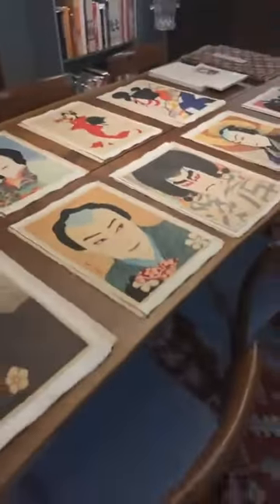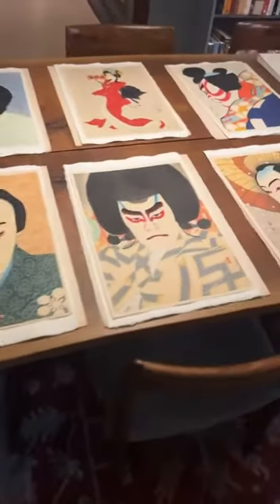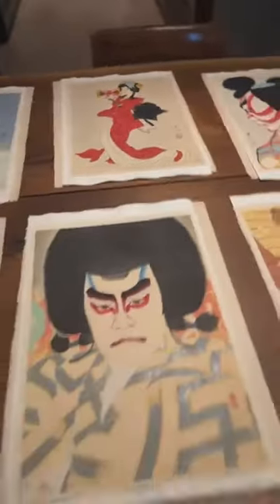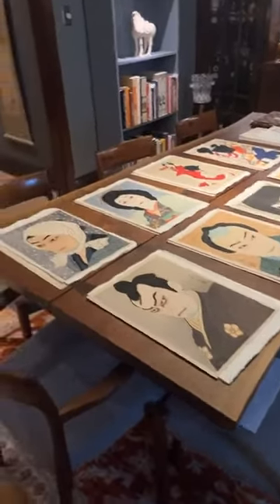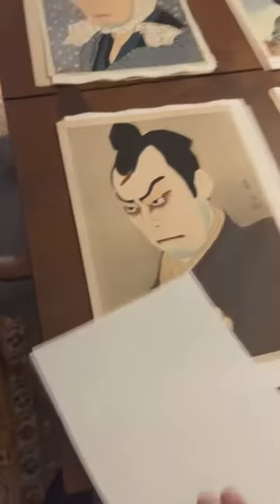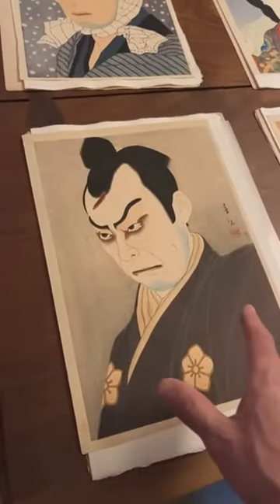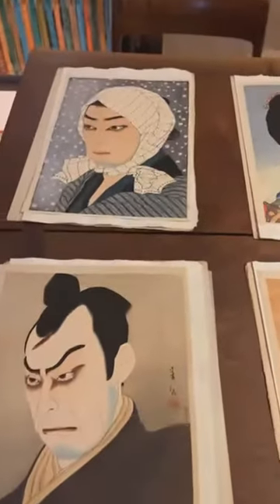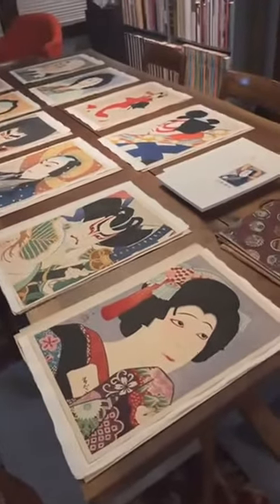Woodblock Wednesday Episode 94: Natori Shunsen's Kabuki Actor Portraits of 1925